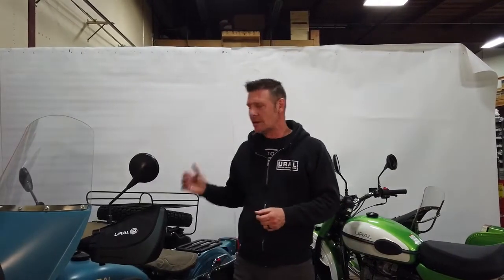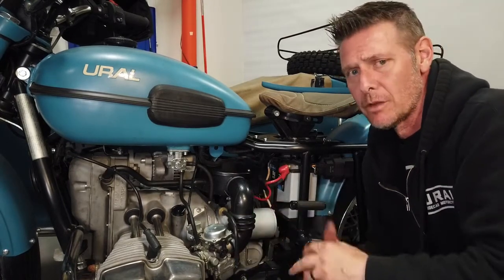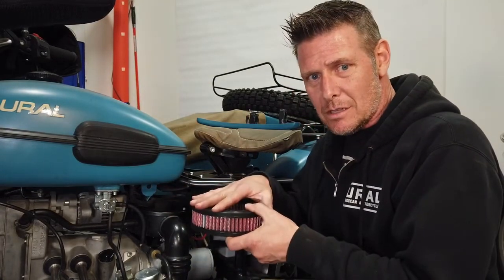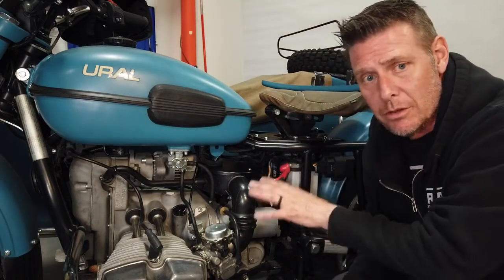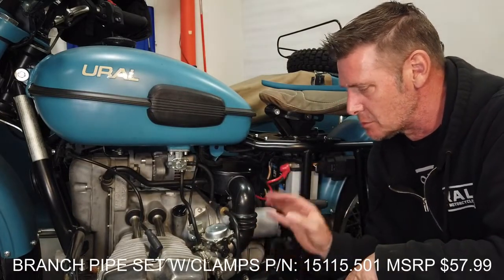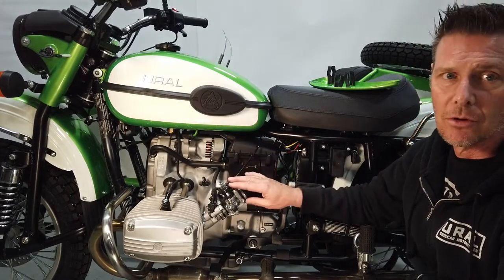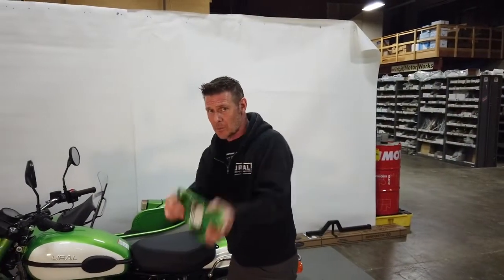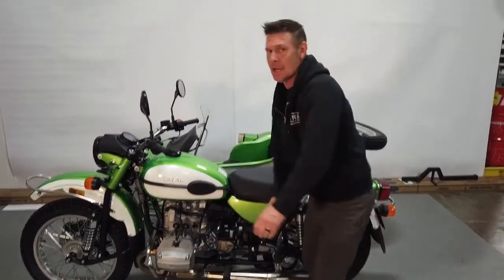URAL How-To Air Filter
How to change the air filter on EFI URAL motorcycles including discussion on carburetted models prior to 2014